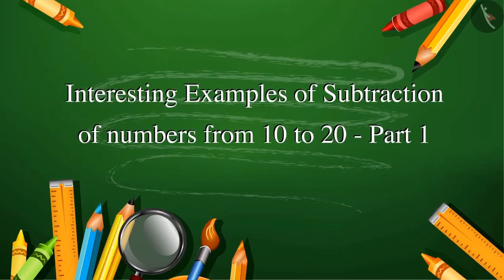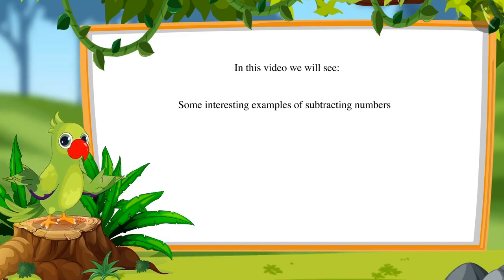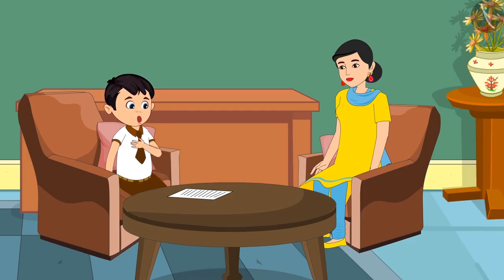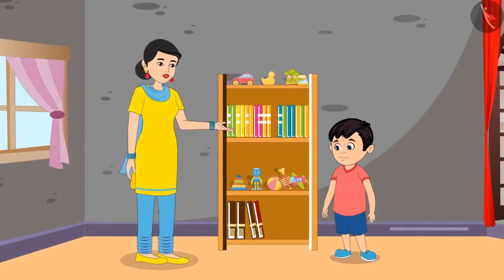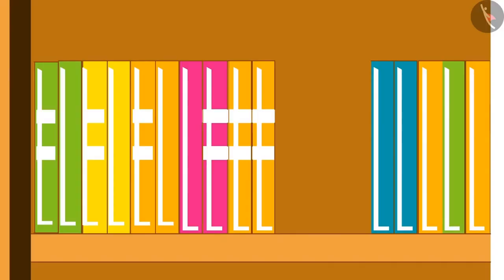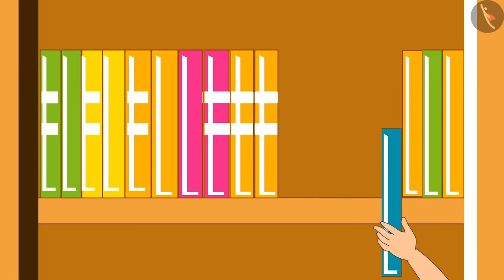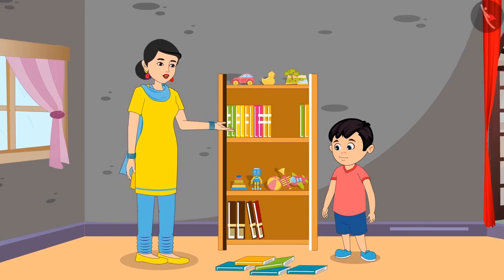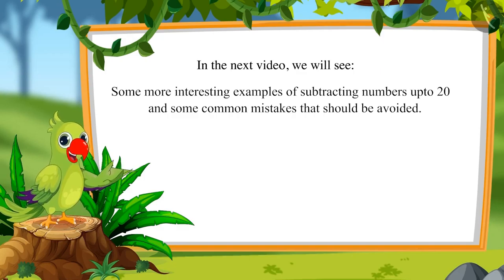Class 1 Maths Chapter 5 'Numbers from ten to twenty' (Part 14) Subtraction of numbers from 10 to 20